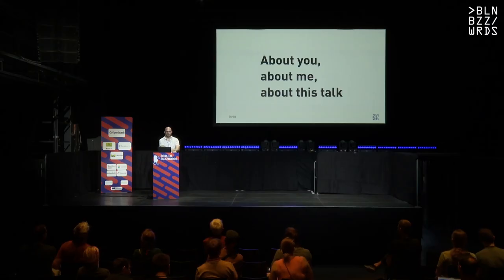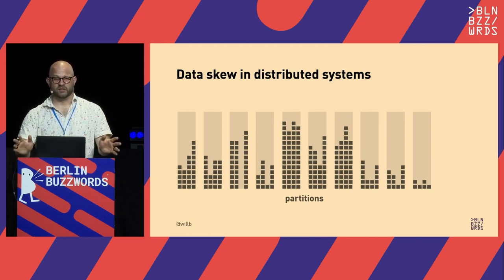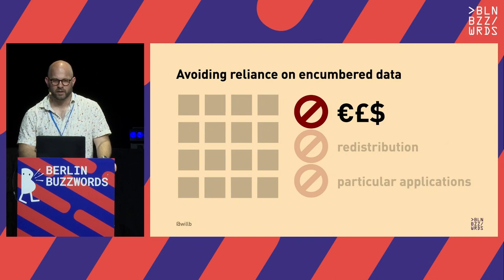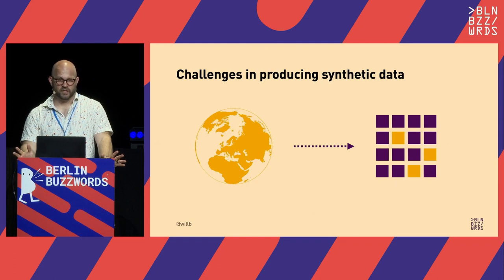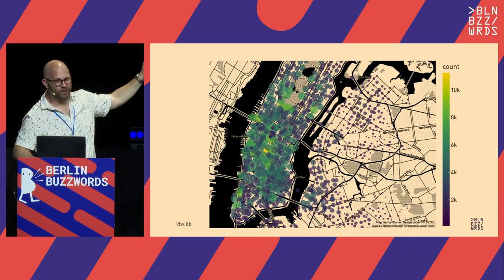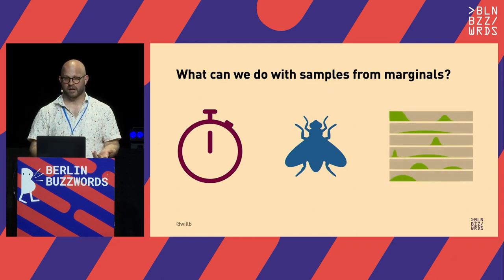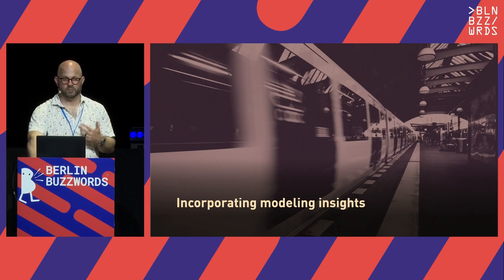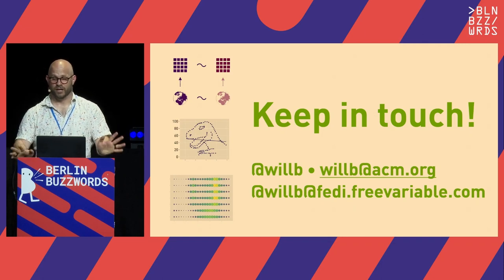William Benton - Synthetic data: when, why, and how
Data is essential to today's most interesting applications and systems, which learn from data, act autonomously in response to data, and make data digestible via search. Somewhat counterintuitively, as the importance of real data has increased, the importance of synthetic data has increased as well. In this talk, you'll learn when it's appropriate to use synthetic data (and when it isn't likely to help). You'll also learn about several circumstances in which synthetic data is especially useful, including dealing with personally-identifying information, load testing, and simulating system response to unlikely scenarios. The talk will conclude by providing brief, actionable introductions to several practical approaches to generating synthetic tabular data, each of which is appropriate for particular kinds of synthetic data use cases: we'll cover a simple way to simulate data-generating processes from first principles, basic and more sophisticated statistical techniques, and approaches based on machine learning models. You'll leave with a better understanding of the role of synthetic data in today's systems and a concrete toolbox of ways to exploit it in your own programs.

Speaker: William Benton